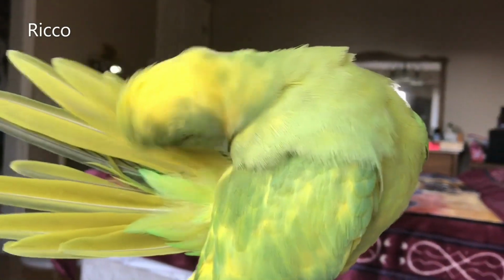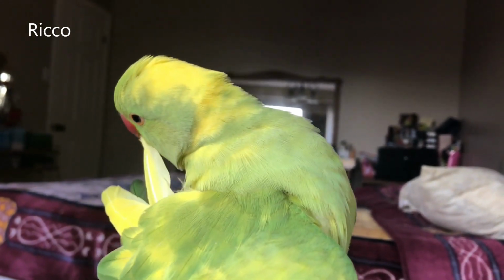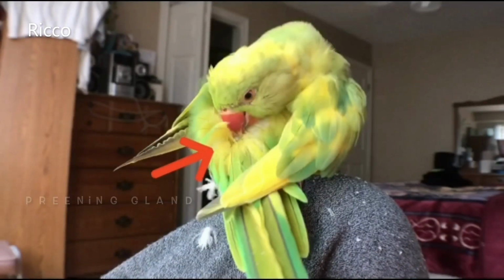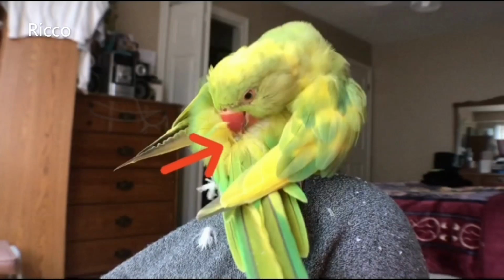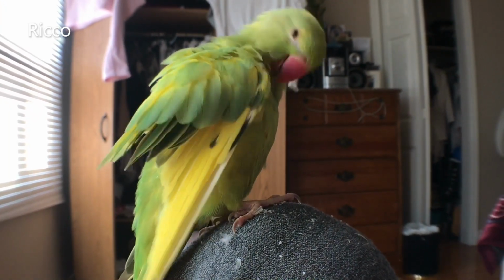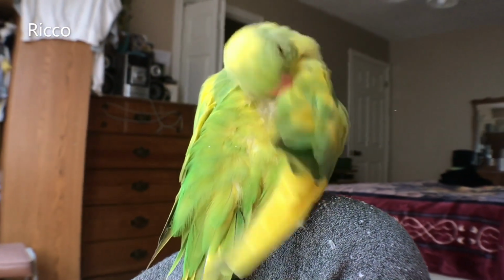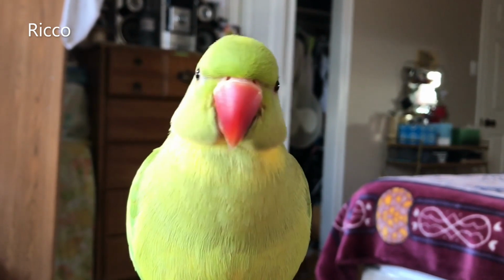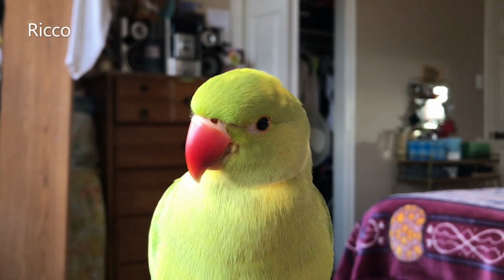What a preen gland is and what your bird uses it for - feather preening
Some birds, but not all have what’s called a preen gland or sometimes referred to a oil gland or uropygial gland.
Birds like Ringneck parrots, Alexandrine parrots, budgies, conures, lovebirds, Quaker parrots just to name a few have this preen gland.
It is located where the base tail feathers begin and looks like a small raised bump or nipple.
Chances are you will not see it unless your bird is rubbing in that area to preen and the oil gland is exposed.
Your bird will rub his beak on this oil gland and spread it all over his body and feathers. Your bird will do this a couple times a day.
If you ever notice your bird has stopped preening all together for awhile or your bird is over preening his feathers constantly, please contact your -
AVIAN VET FOR ADVICE...